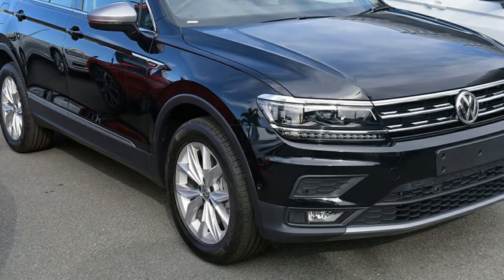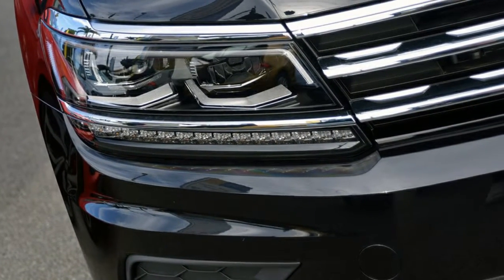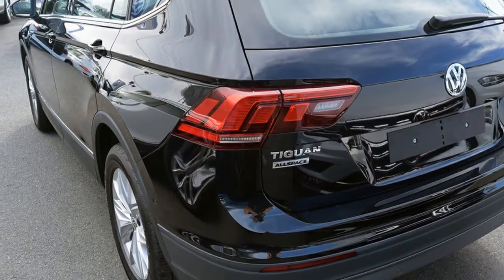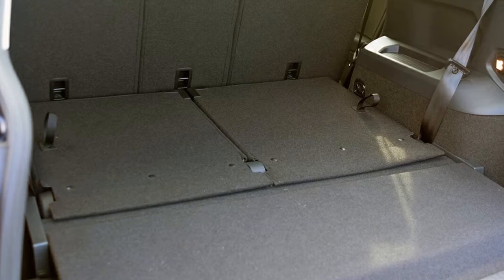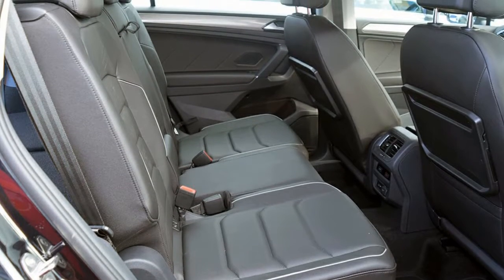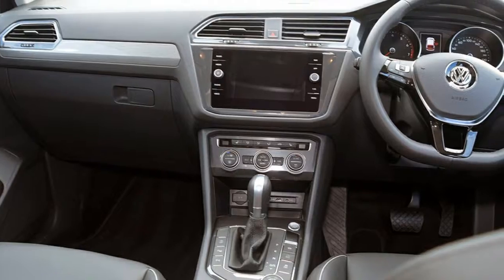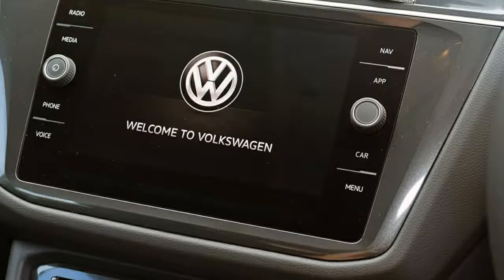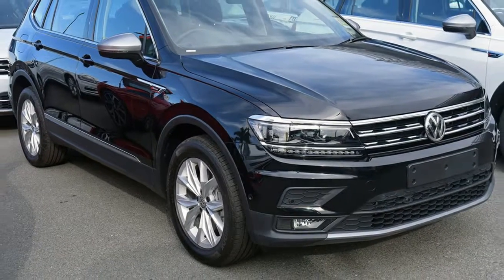2018 Volkswagen Tiguan 5N MY18 132TSI Comfortline DSG 4MOTION Allspace Deep Black Pearl Effect